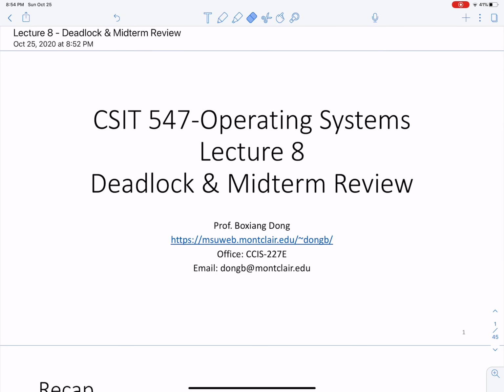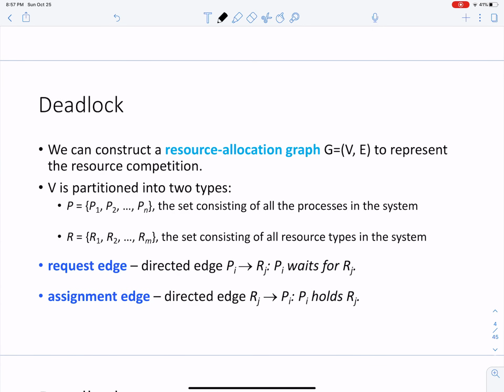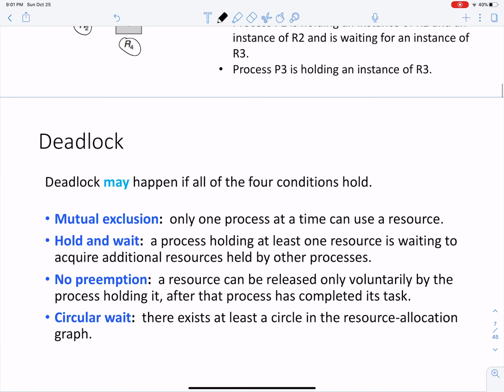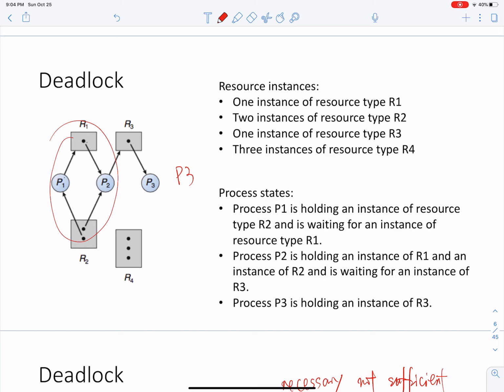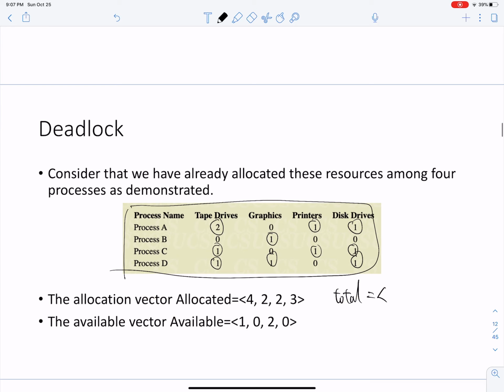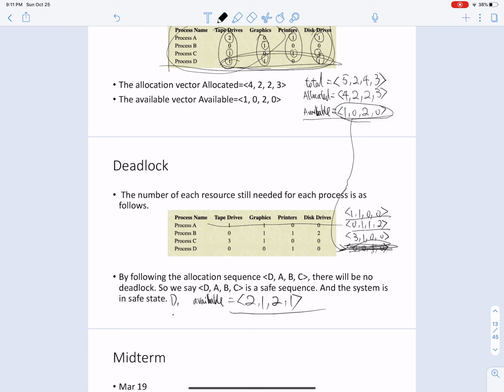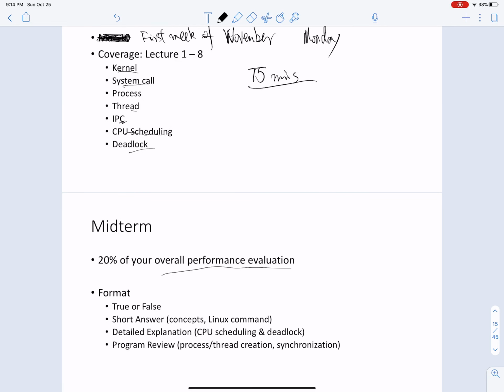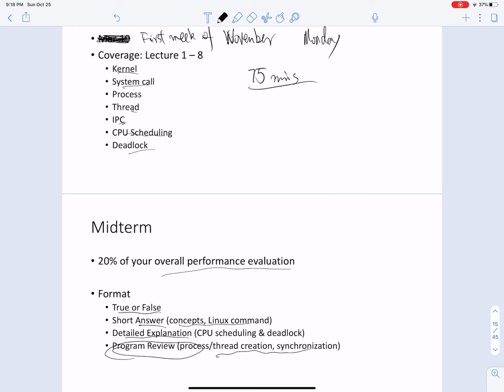Lecture 8 - Deadlock and Midterm Review